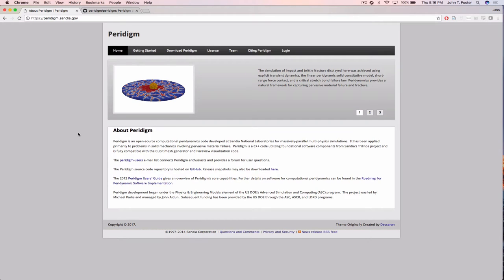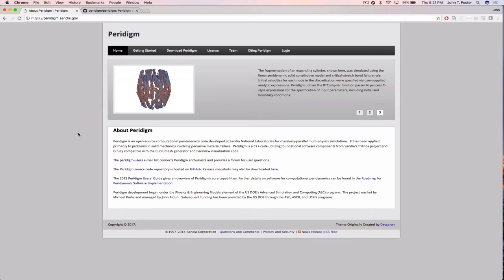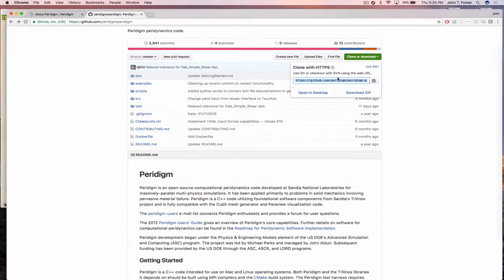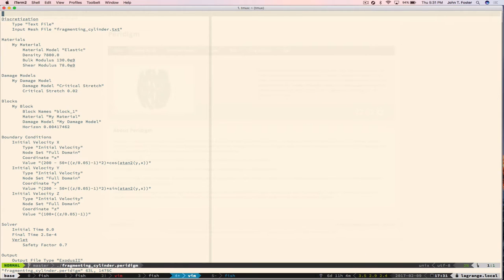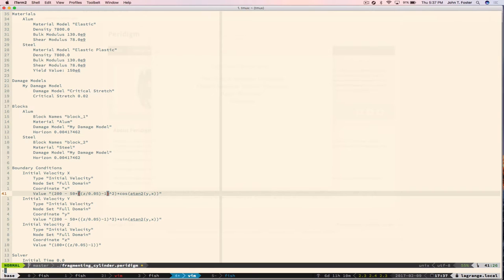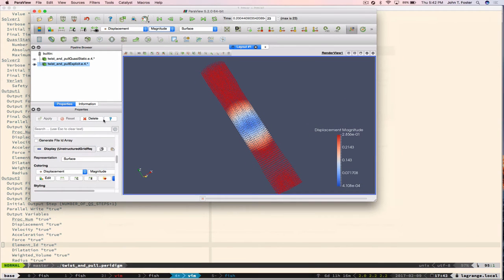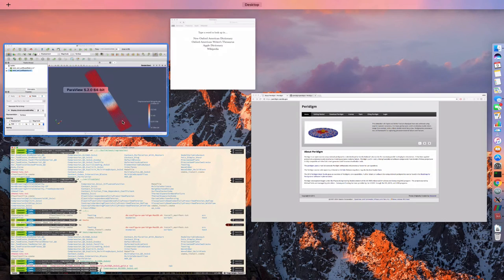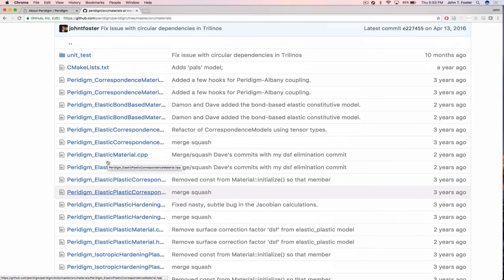Overview and introduction to Peridigm